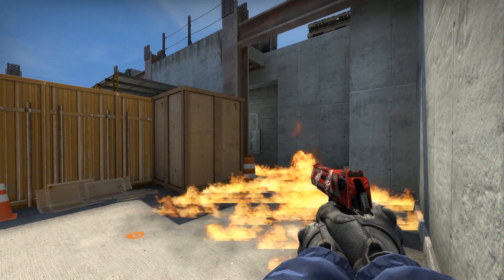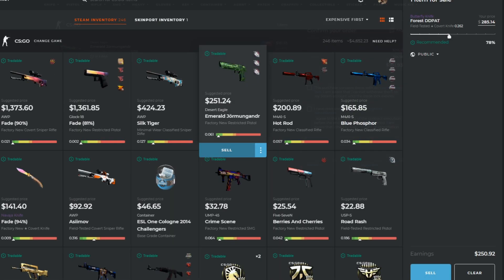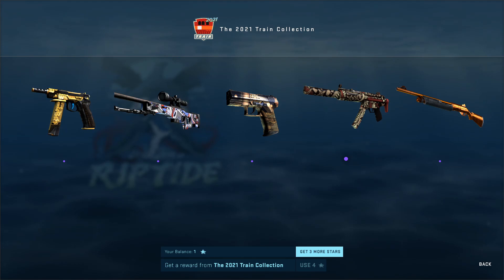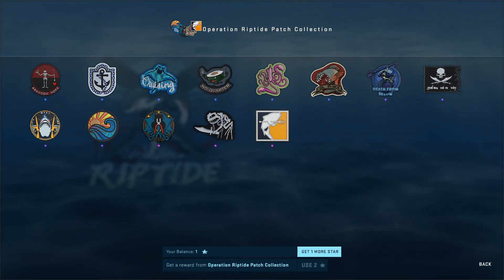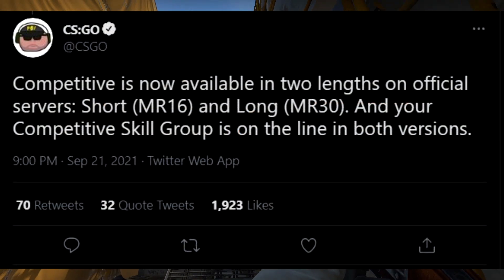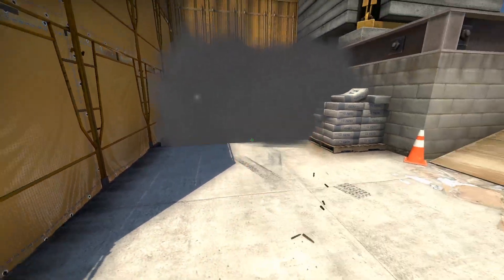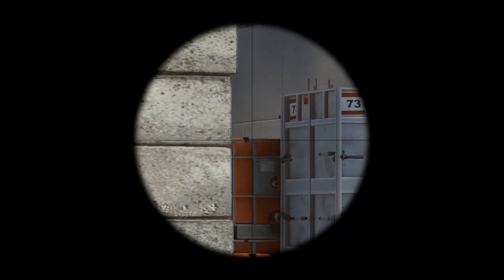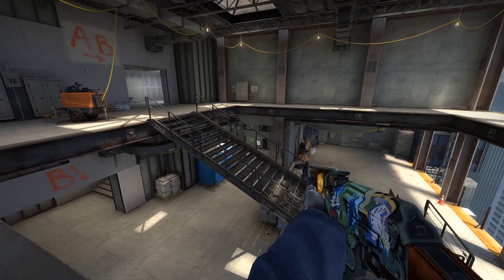NEW OPERATION RIPTIDE IS HERE!!! (CSGO NEW OPERATION EXPLAINED)